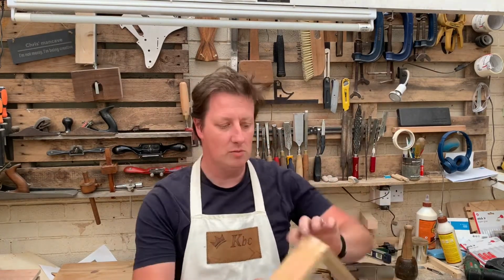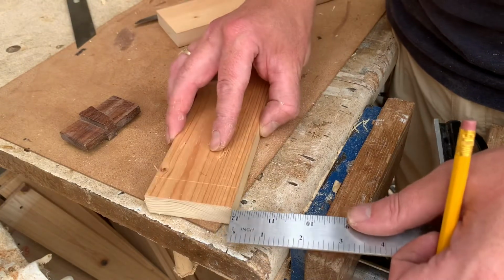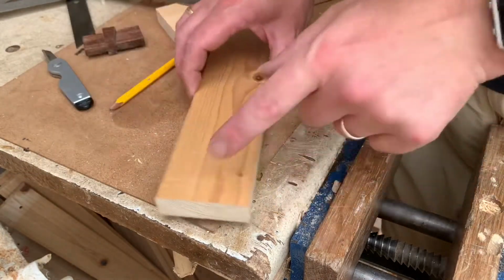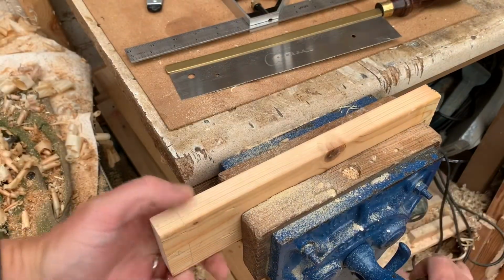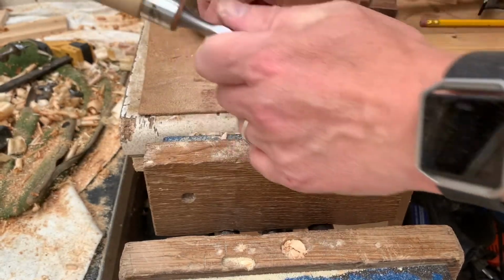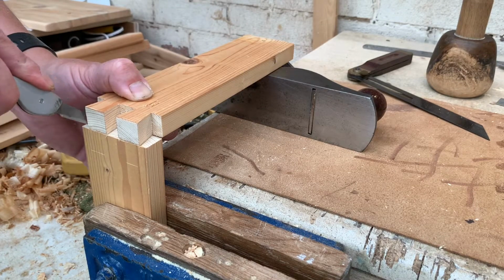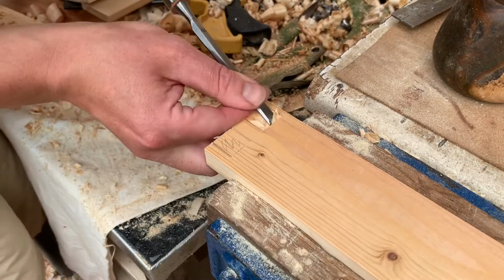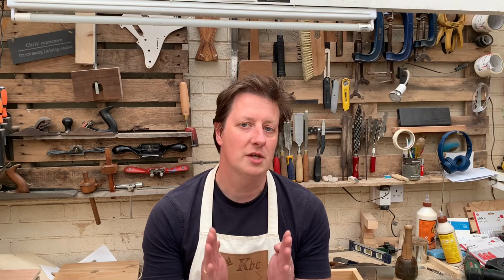How to cut dovetail joint by hand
Welcome to Technique Tuesday! In this video, we’ll look at how to cut a dovetail joint using hand tools. This can make your piece stand out and really move on from just attaching pieces of wood together.

Mortice and tenon